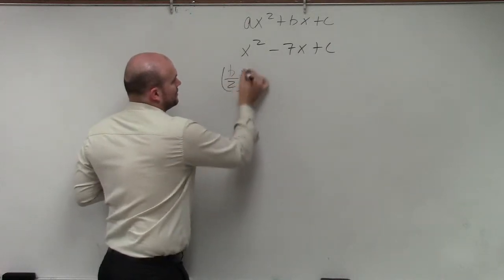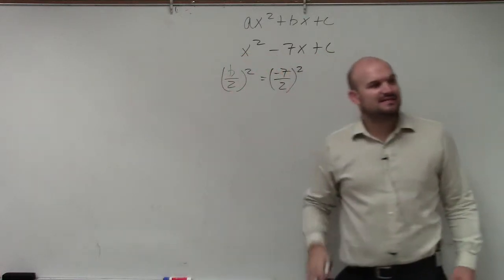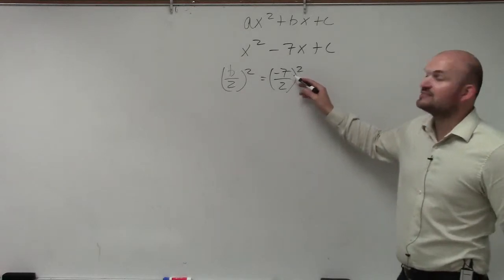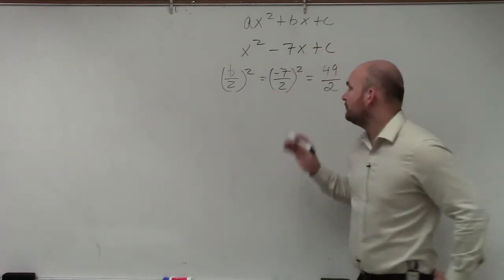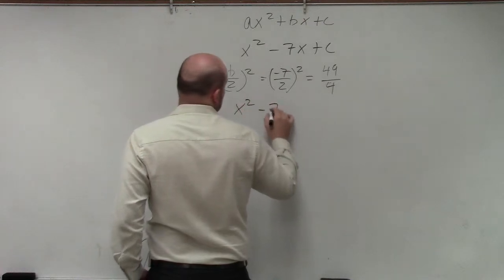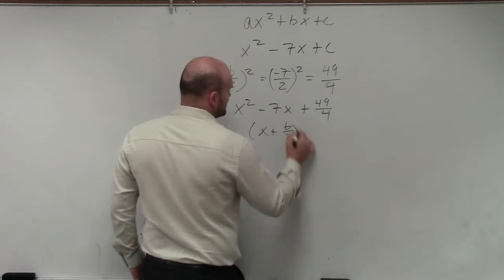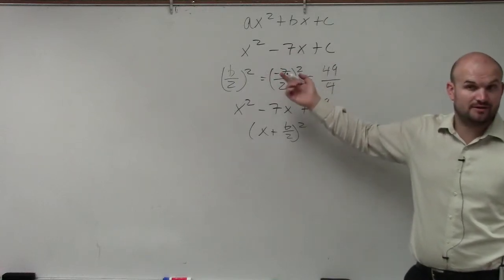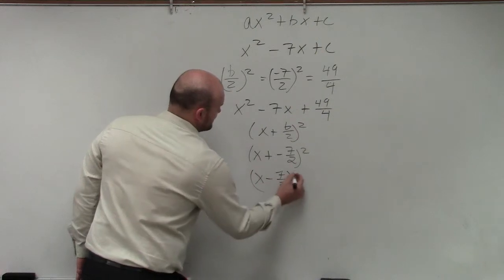Learn how to find the value c that creates a perfect square trinomial, x^2 - 7x + c